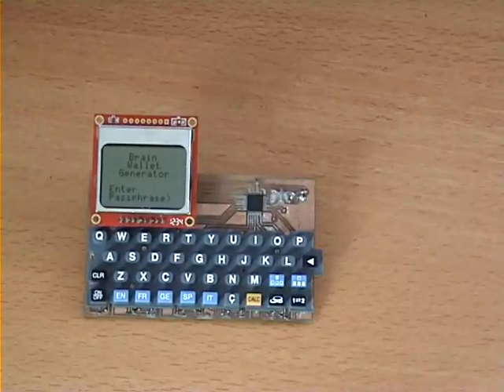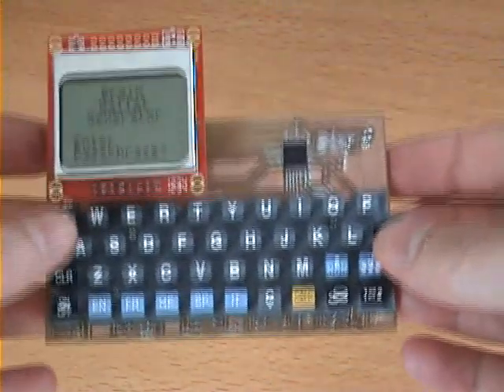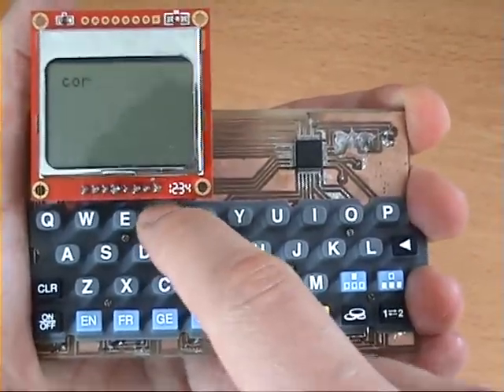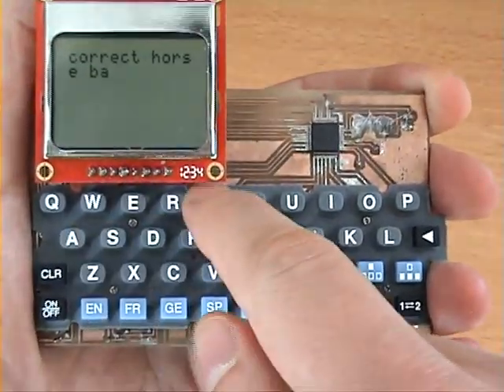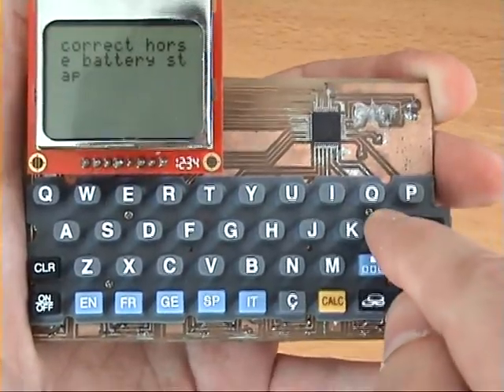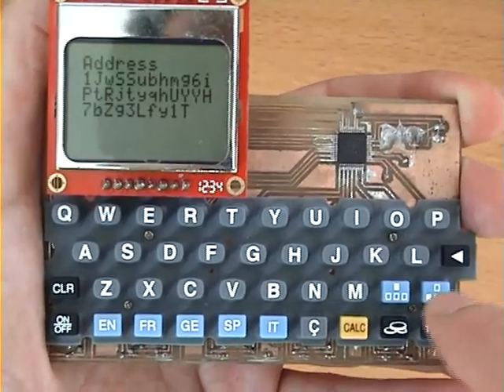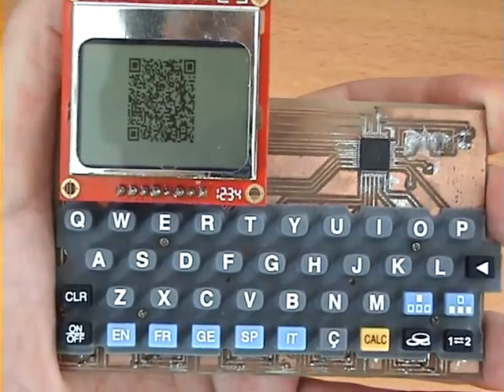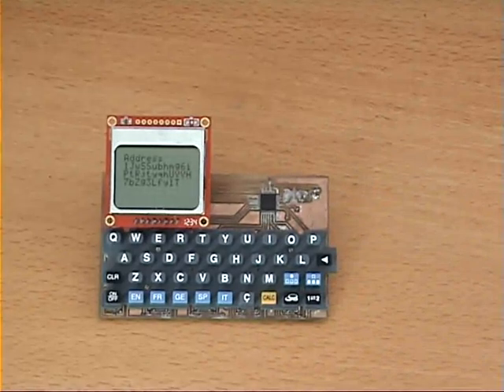Hardware Bitcoin Brain Wallet Generator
This demo shows a prototype bitcoin brain wallet generator.

Generation is done entirely offline ensuring the brain wallet pass phrase and private key are kept safely away from the reach of malware.

**WARNING**

It is critically important to choose a secure pass phrase when generating a brain wallet. The pass phrase used in this demo is horribly insecure and was chosen for brevity.

for more information on brain wallets and choosing secure pass phrases.